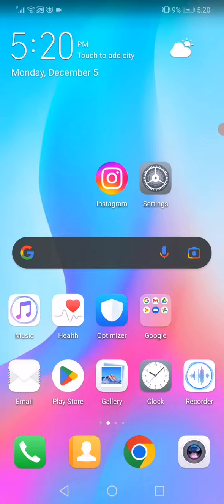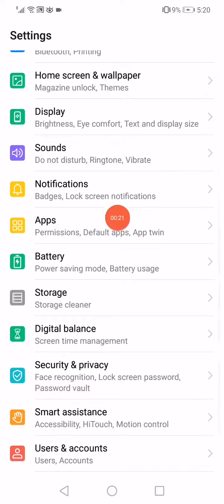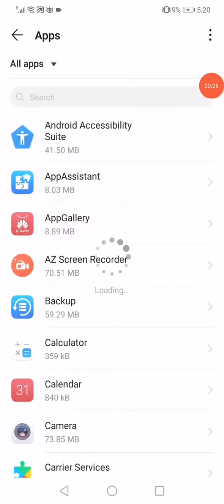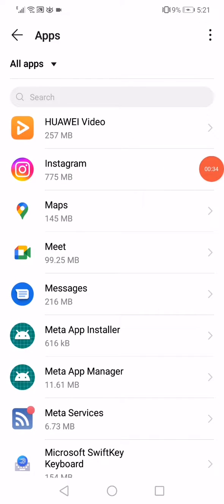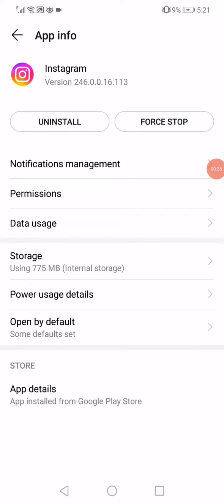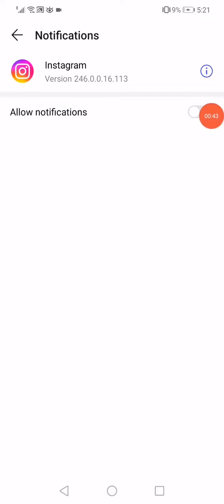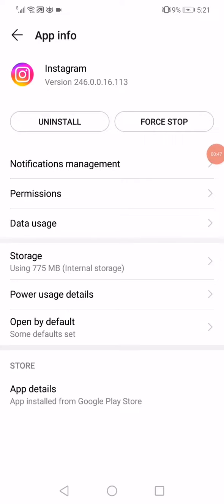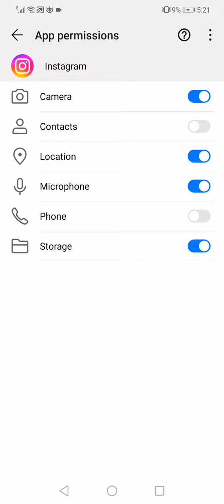HOW TO FIX Try again in Instagram Story | Instagram Story Not Uploading Problem on Android IOS